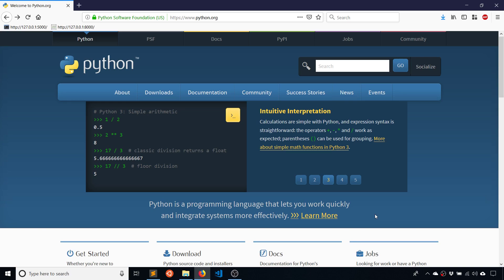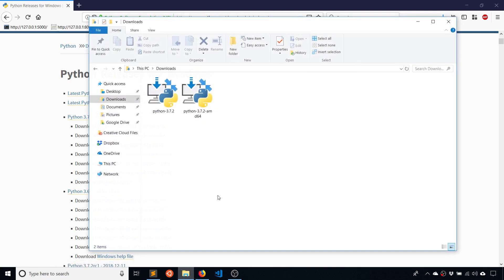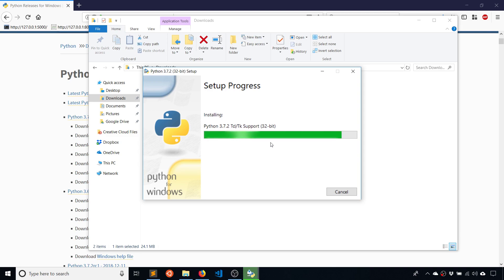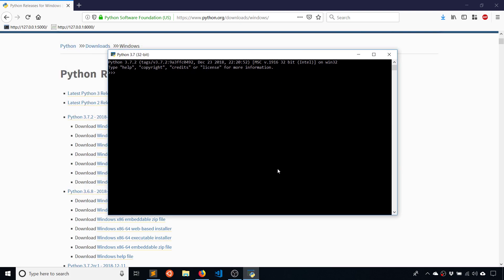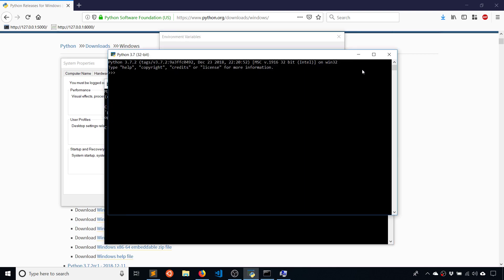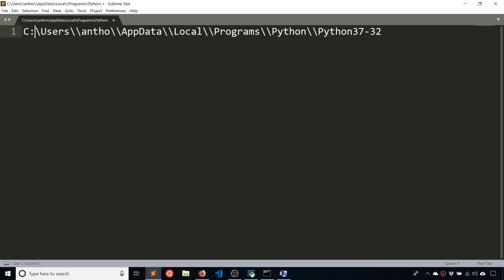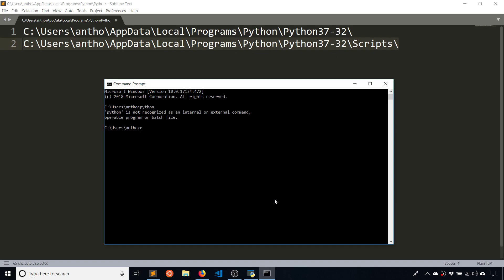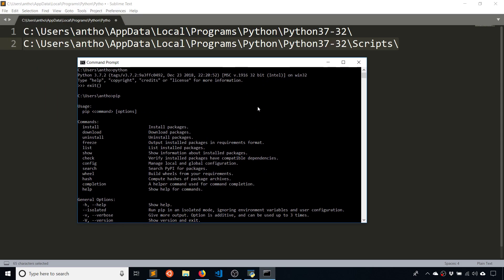How to Install Python on Windows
This video demonstrates how to install Python 3.7 on Windows 10 and edit the path to use Python from the command prompt.